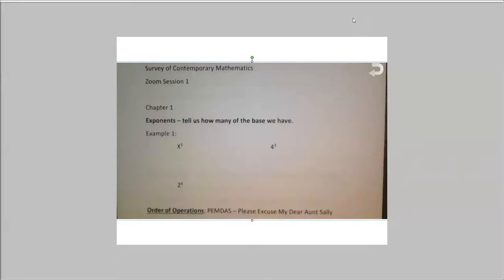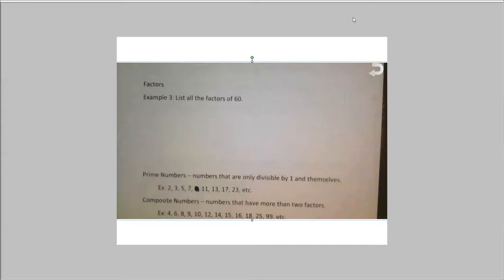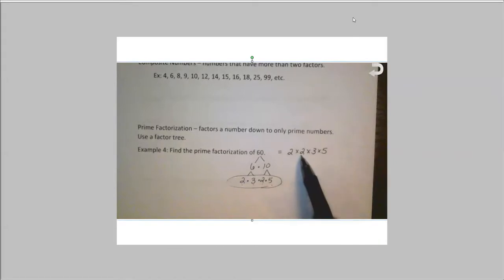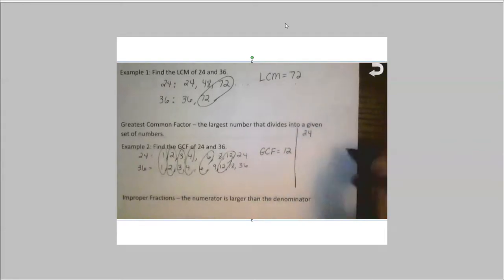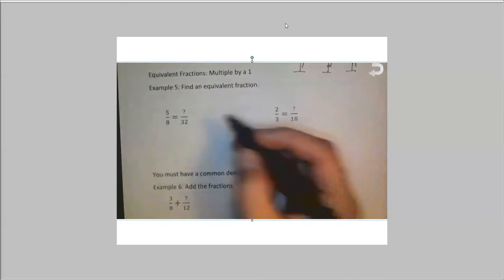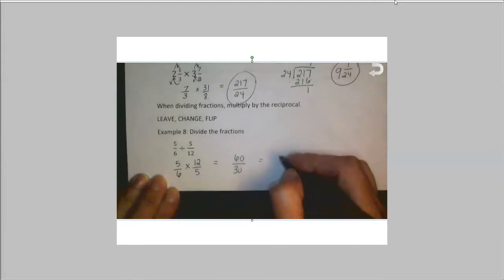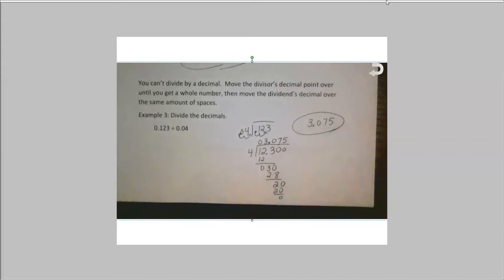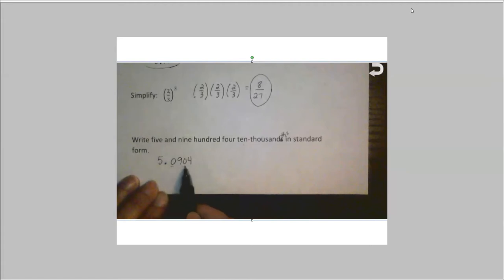zoom 11 1